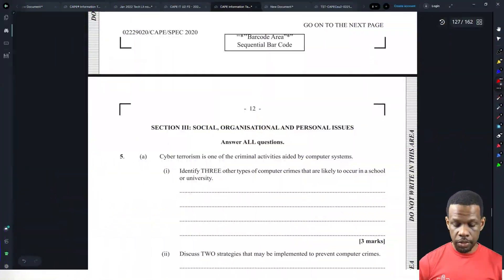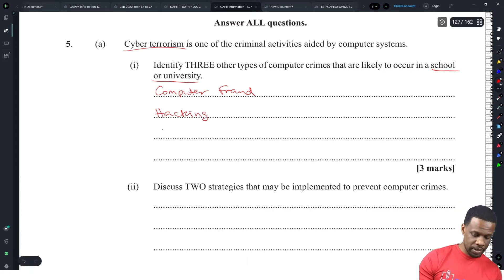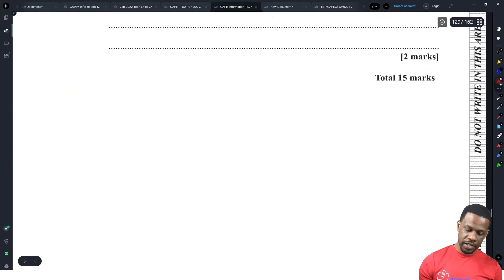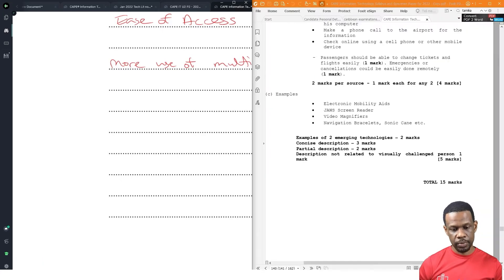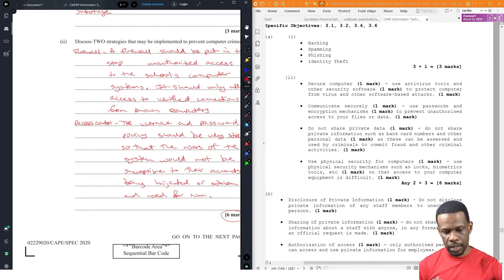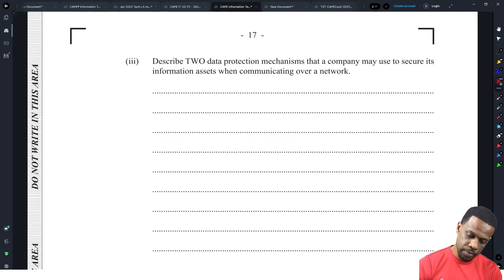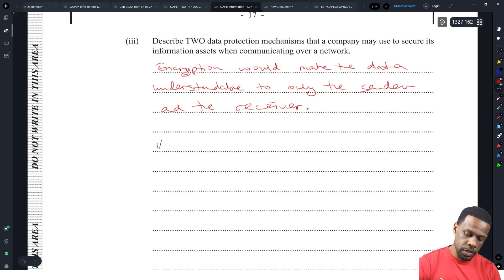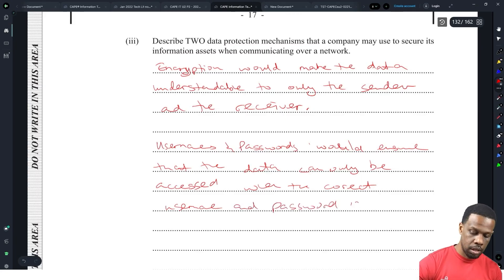Cape IT 2022 Specimen Unit 2 Module 3